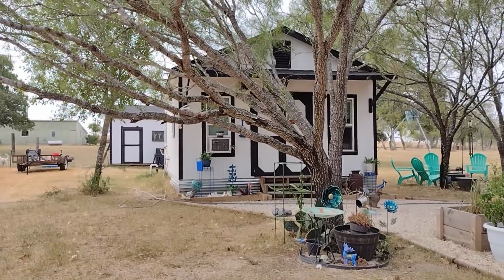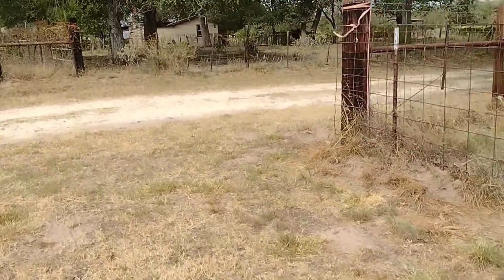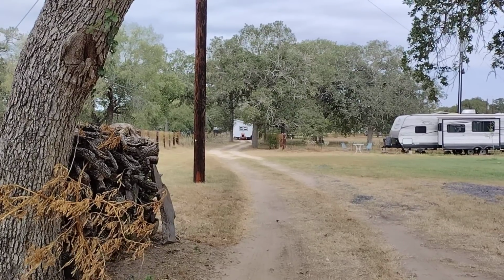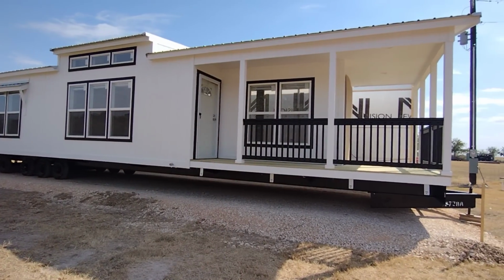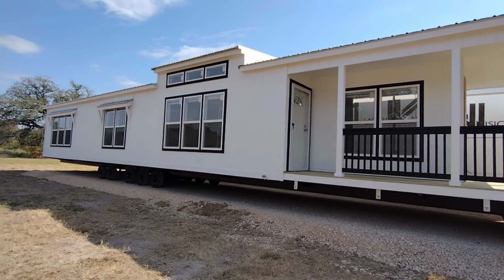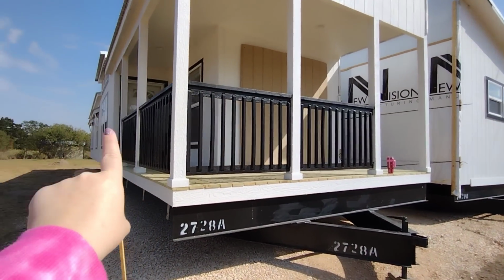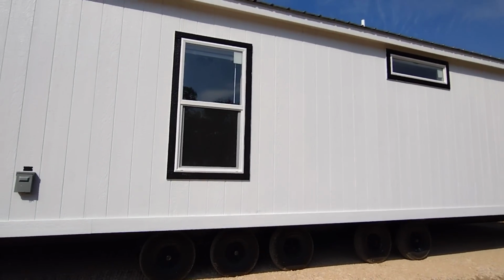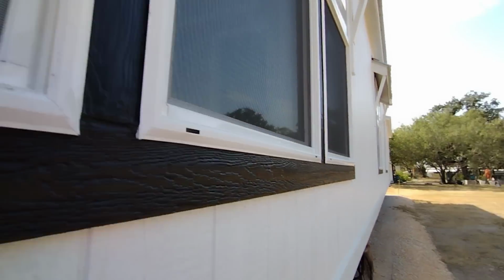Our Brand New Manufactured Home is Delivered! 🏠🩷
Our home was delivered! The skill it took to get it onto our property was so cool to see. Definitely a learning experience. Check it out!